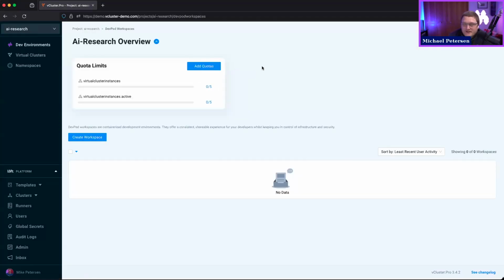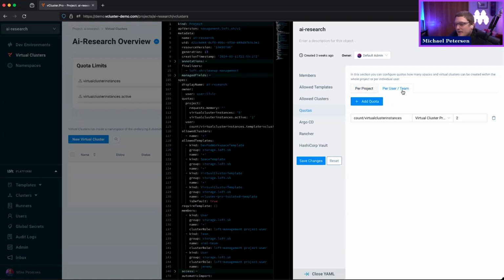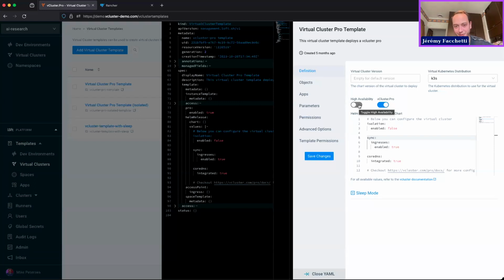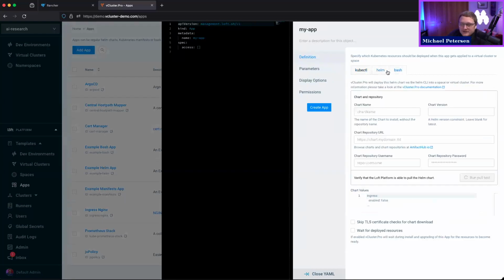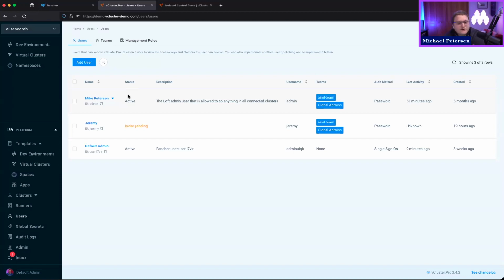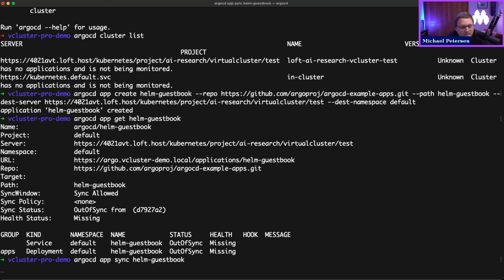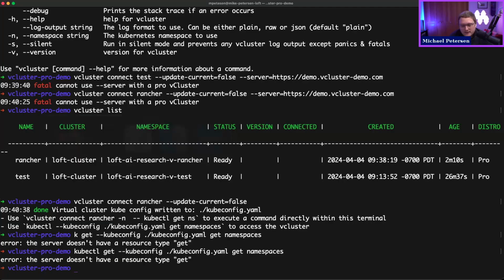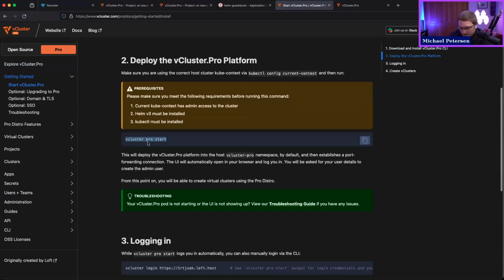Webinar : vCluster.Pro Demo and Walkthrough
In this webinar, we take a look at vCluster.Pro. To check out vCluster.Pro head over to:

Learn more about:

►vCluster.Pro Distro Features

►Projects

We take a look at what you can configure in projects.

►Templates

Templates can be used to build specific configurations of vClusters.

►Clusters

Multiple Clusters can be connected to vCluster.Pro can be managed with Quotas, which spans all clusters.

►Quotas

Limit resource usage in a project. Specify how many resources a project can use or per user/team.

►ArgoCD Integration

Integrate with ArgoCD. Add clusters to Argo after they have been created.

►Rancher Integration

Integrate with Rancher with the vCluster.Pro plugin.

►SSO